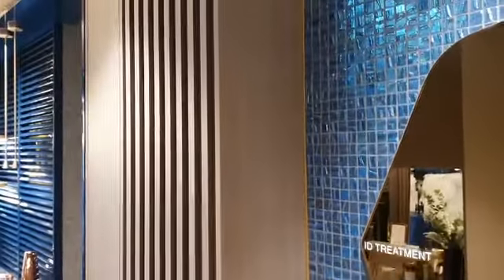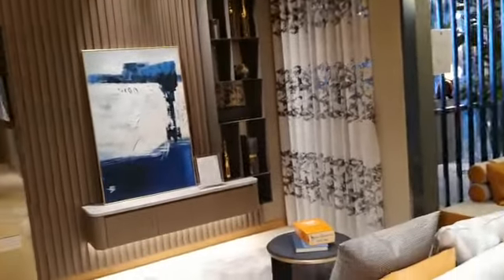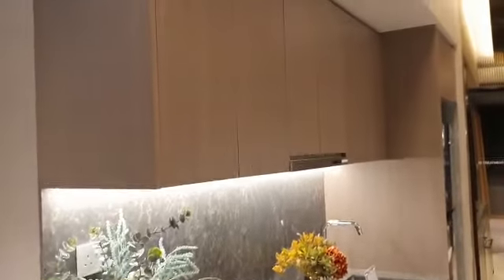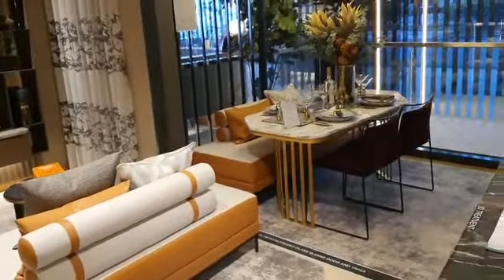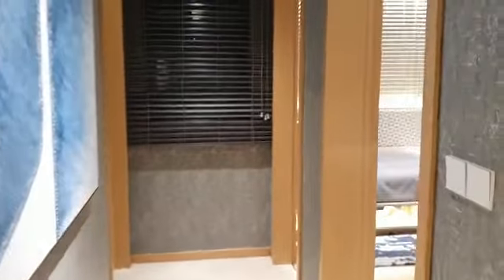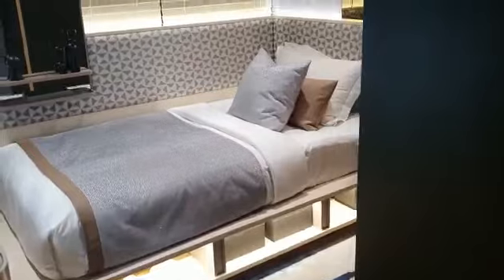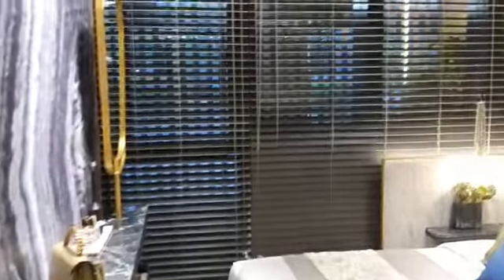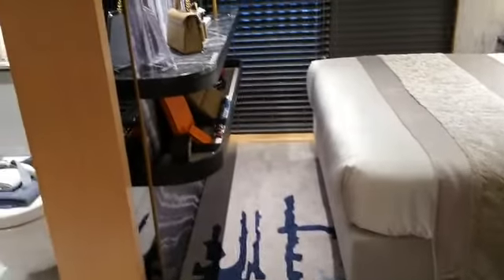Fyve Derbyshire New Showflat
☘️🍃 Oɴᴇ-Nᴏʀᴛʜ Eᴅᴇɴ 🍃☘️

5️⃣ More Days to showflat Preview! 𝐇𝐚𝐯𝐞 𝐲𝐨𝐮 𝐛𝐨𝐨𝐤𝐞𝐝 𝐲𝐨𝐮𝐫 𝐚𝐩𝐩𝐨𝐢𝐧𝐭𝐦𝐞𝐧𝐭 𝐲𝐞𝐭?!

What's rarer than rare? The Only new launch in the vicinity in the last 14 years with 𝗼𝗻𝗹𝘆 𝟭𝟲𝟱 𝘂𝗻𝗶𝘁𝘀!
‼️𝗣𝗿𝗶𝗰𝗲 𝗦𝘁𝗮𝗿𝘁𝗶𝗻𝗴 𝗙𝗿𝗼𝗺 $𝟵𝘅𝘅𝗞‼️

𝗢𝗻𝗲-𝗡𝗼𝗿𝘁𝗵 𝗘𝗱𝗲𝗻 𝗔𝗧𝗧𝗥𝗔𝗖𝗧𝗜𝗩𝗘 🤩 𝘀𝘁𝗮𝗿𝘁𝗶𝗻𝗴 𝗽𝗿𝗶𝗰𝗲 𝗳𝗼𝗿 𝗱𝗶𝗳𝗳𝗲𝗿𝗲𝗻𝘁 𝘂𝗻𝗶𝘁 𝘁𝘆𝗽𝗲𝘀

🌟 𝟭𝗕𝗥+𝗦 (517sf) from $𝟵𝘅𝘅𝗞
🌟 𝟮𝗕𝗥 (689sf) from $𝟭.𝟮𝘅𝘅𝗠
🌟 𝟮𝗕𝗥+𝗦 (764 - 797sf) from $𝟭.𝟰𝘅𝘅𝗠
🌟 𝟯𝗕𝗥 𝗖𝗼𝗺𝗽𝗮𝗰𝘁 (947sf) from $𝟭.𝟳𝘅𝘅𝗠
🌟 𝟯𝗕𝗥 𝗣𝗿𝗲𝗺𝗶𝘂𝗺 (1,119sf) from $𝟮.𝟬𝘅𝘅𝗠
🌟 𝟰𝗕𝗥 𝗖𝗼𝗺𝗽𝗮𝗰𝘁 (1,258sf) from $𝟮.𝟮𝘅𝘅𝗠
🌟 𝟰𝗕𝗥 𝗣𝗿𝗲𝗺𝗶𝘂𝗺 (1,399 - 1,410sf) from $𝟮.𝟱𝘅𝘅𝗠

⛔Viewing strictly by appointment only. Hurry and register with me now!!